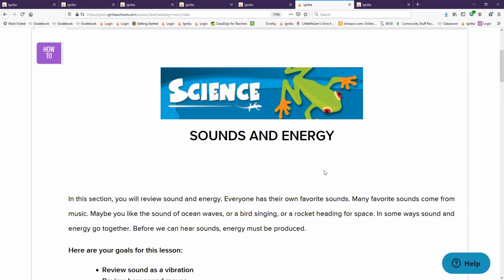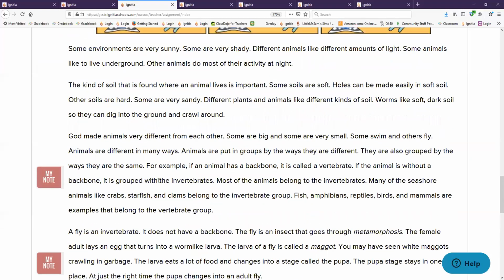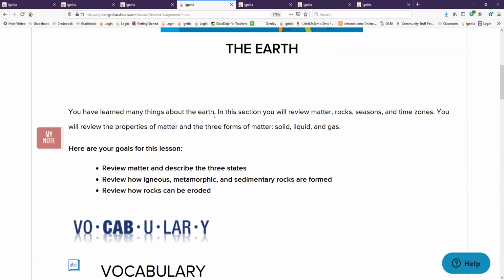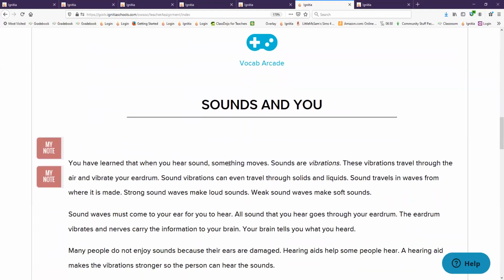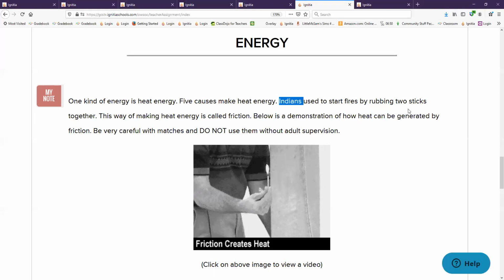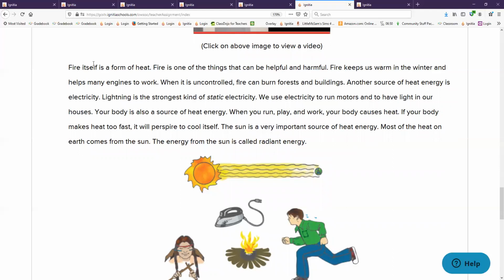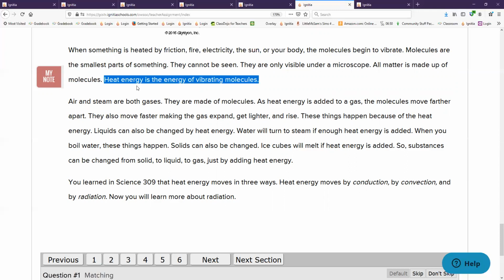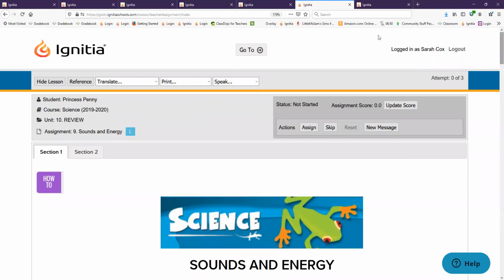Sounds and Energy